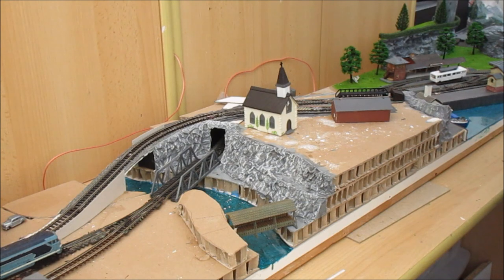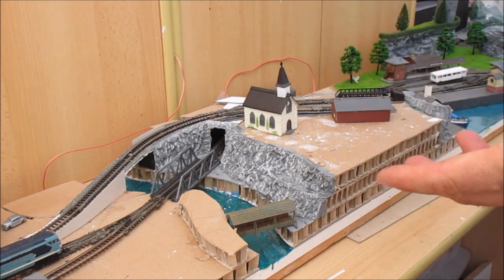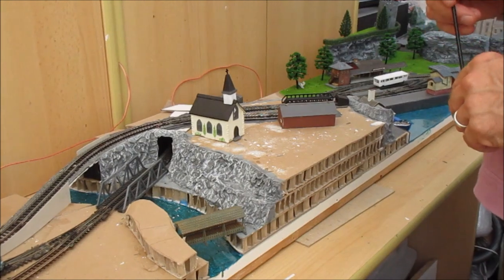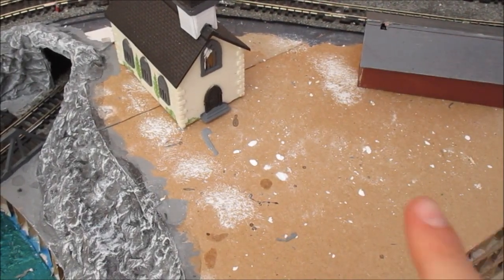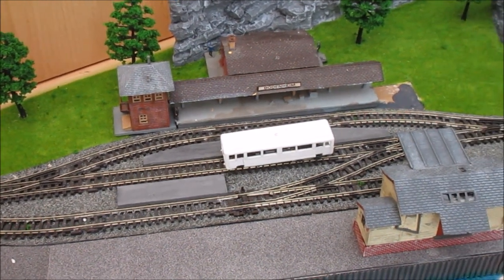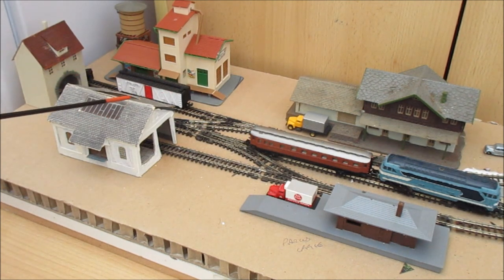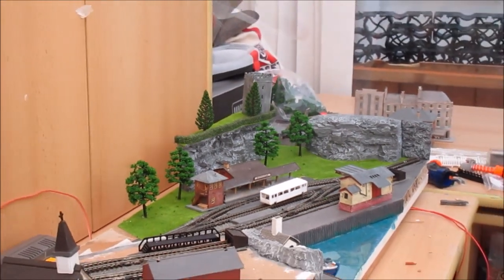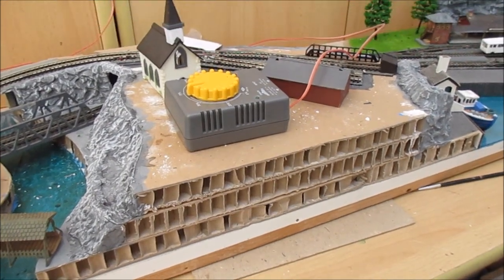How To Plan A Model Railway Layout - Just Build It!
How To Plan A Layout - Just Build It
Hello And Welcome To Budget Model Railways, where you can learn how to make all aspects of a model railway cheaply! In this video, I will show you how to plan a layout easily. DON'T PLAN IT!!